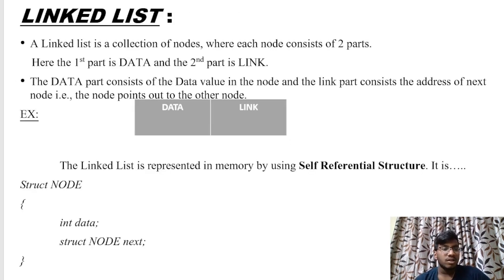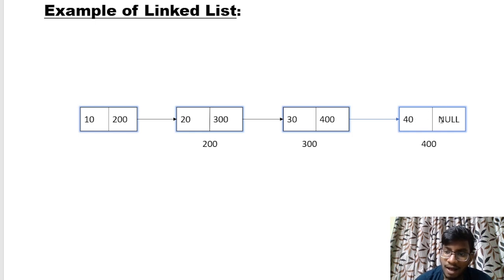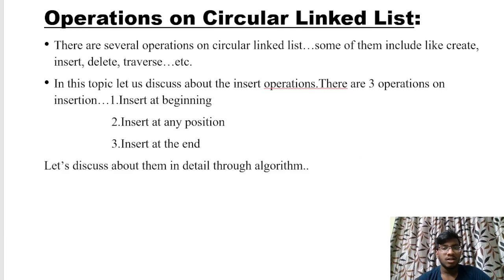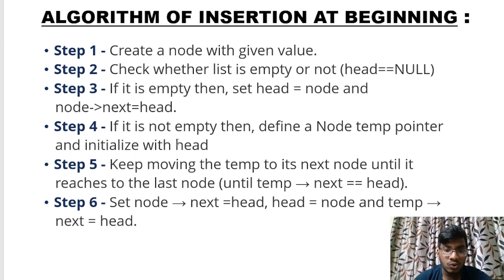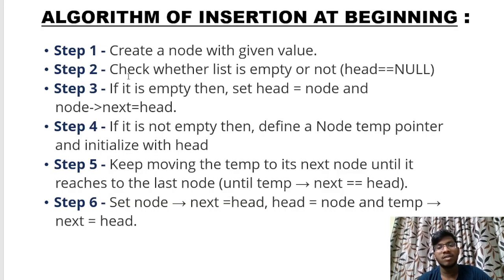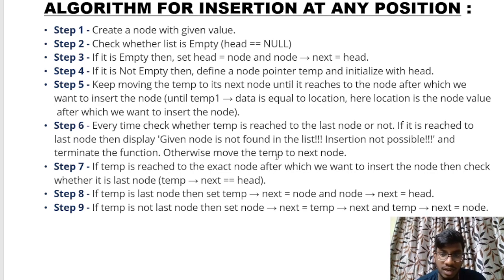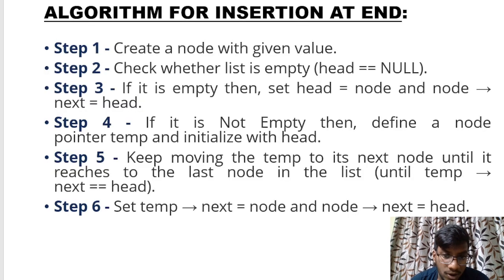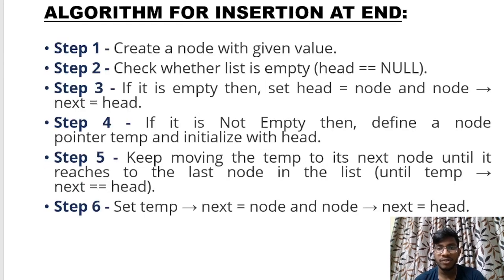Data Structures Seminar